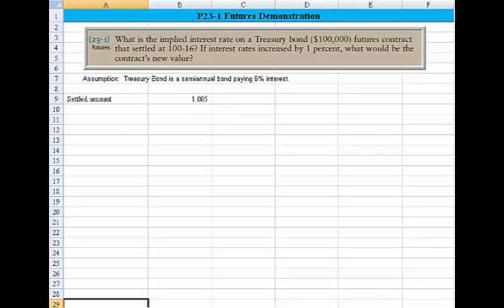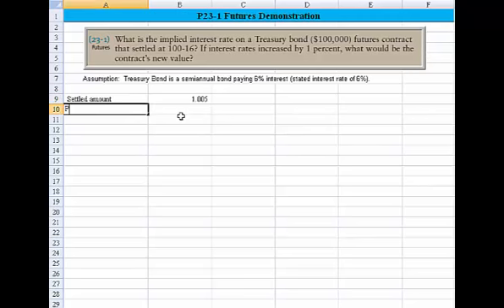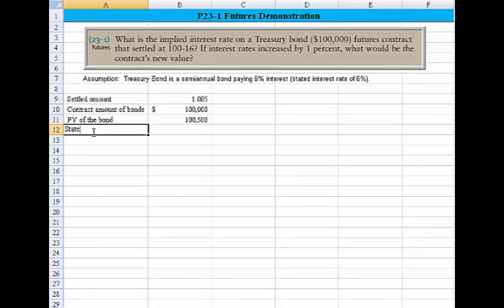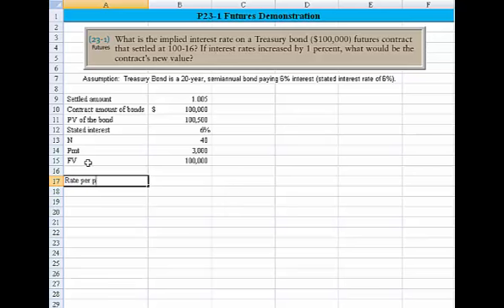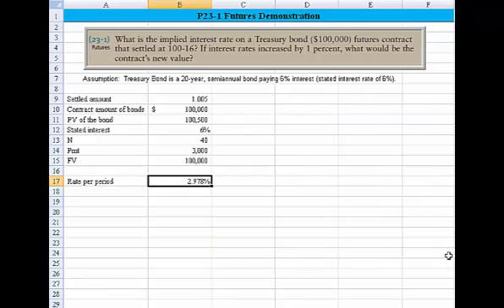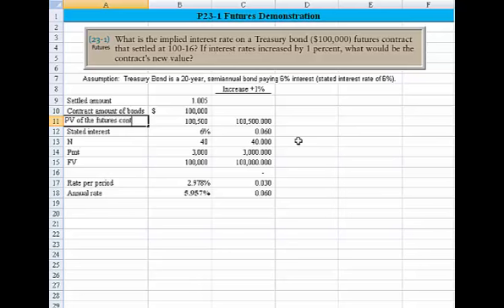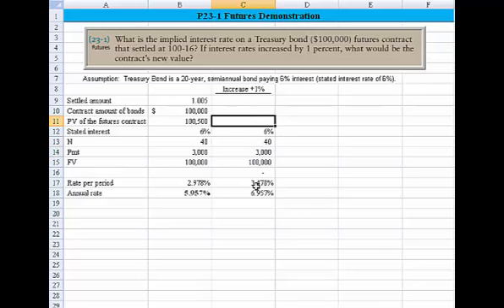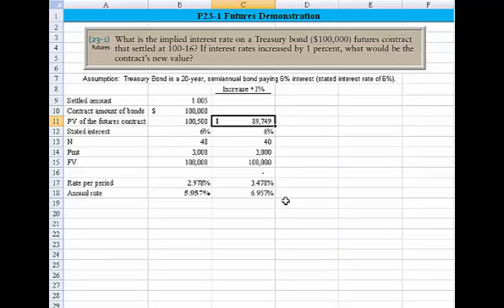Futures contract valuation, P23-1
Foreign currency, FX, managerial finance